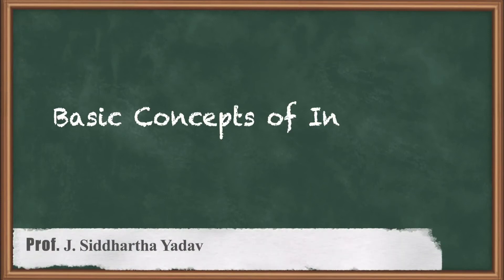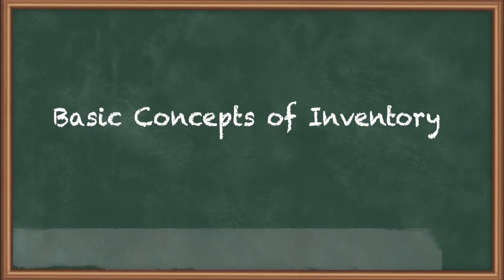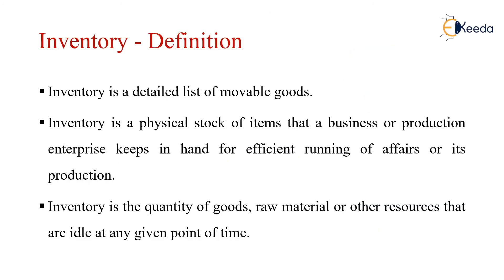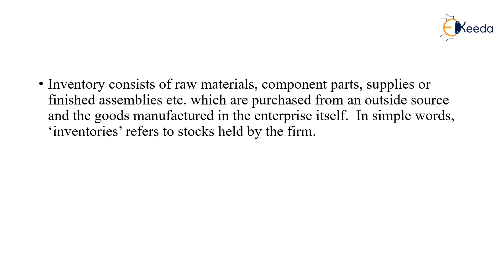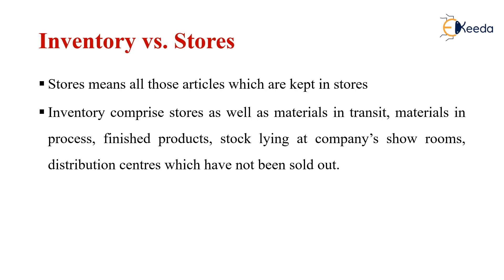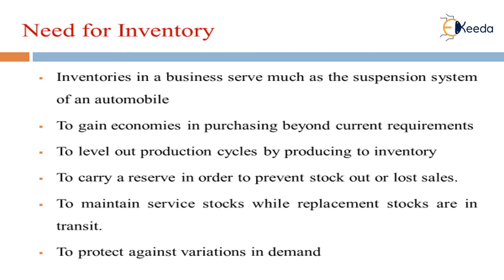Basic concepts of Inventory - Inventory Control - Production Planning and Control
Video Name - Basic Concepts of Inventory

Chapter - Inventory Control

Happy Learning!